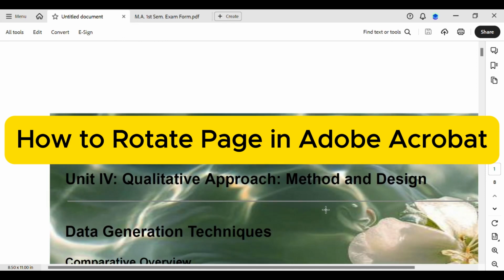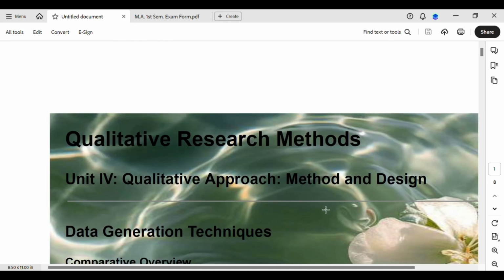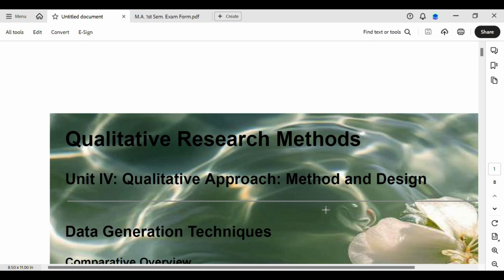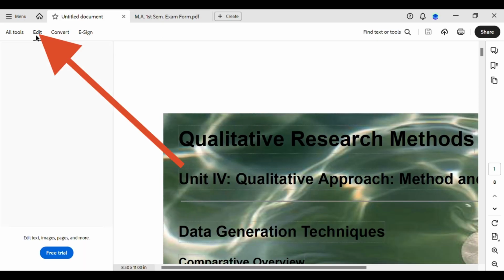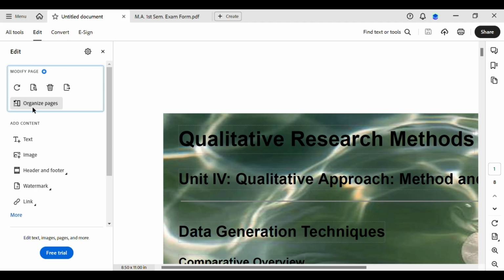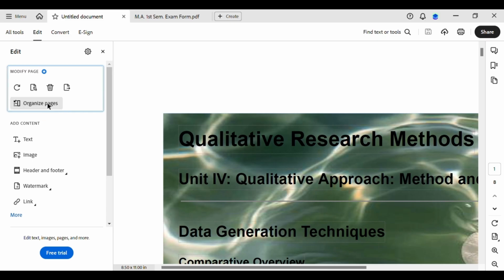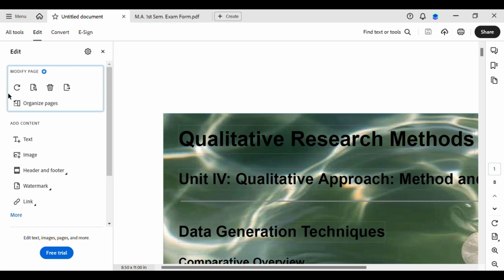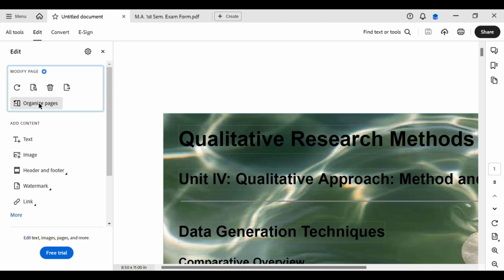How to Rotate Page in Adobe Acrobat 2025?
In this quick tutorial, you’ll learn how to rotate a page in Adobe Acrobat—a handy tool when you're dealing with scanned documents, sideways text, or pages in the wrong orientation. Whether you're using Adobe Acrobat Pro DC or Adobe Acrobat Reader, rotating pages in a PDF is simple and efficient. We’ll guide you step-by-step on how to rotate a single page, multiple pages, or even the entire PDF document using both the organize pages tool and shortcut options. This feature is perfect for cleaning up scanned files, preparing presentations, or fixing page layout issues. If you’re searching for how to rotate PDF pages, how to fix sideways pages in Adobe Acrobat, or how to adjust page orientation in a PDF, this video will walk you through it all in just a few clicks.